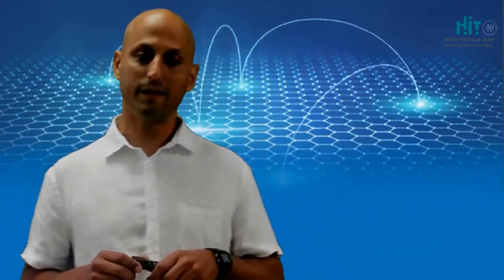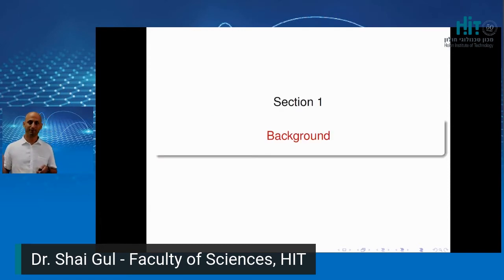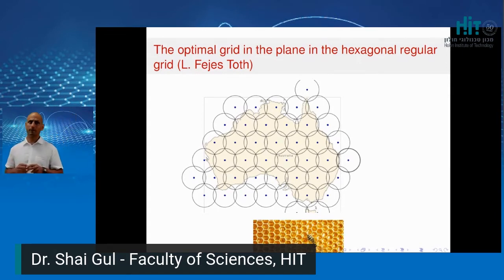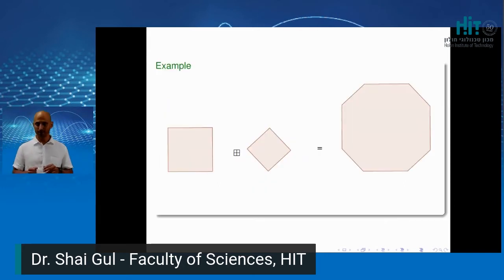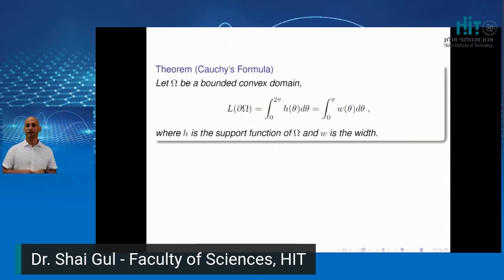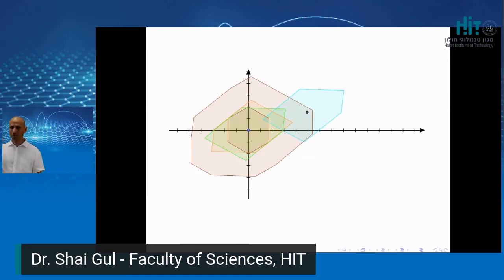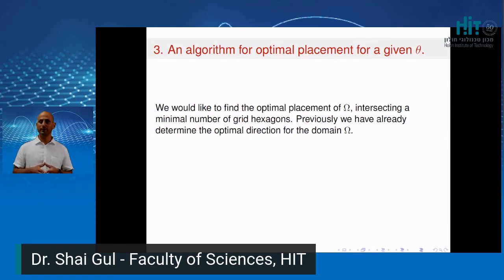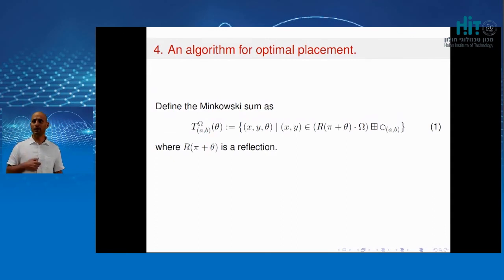Locating Facilities by the Properties of the Hexagonal Regular Grid | Dr. Shai Gul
Locating Facilities by the Properties of the Hexagonal Regular Grid
Dr. Shai Gul, Faculty of Sciences, HIT and Prof. Reuven Cohen, Mathematics Department, Bar-Ilan University